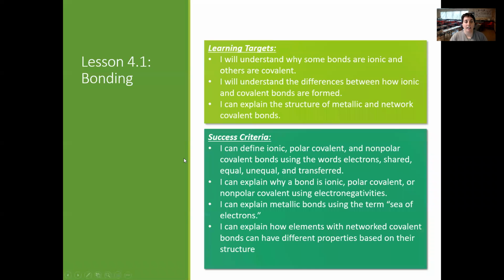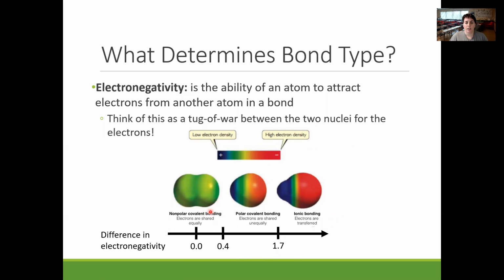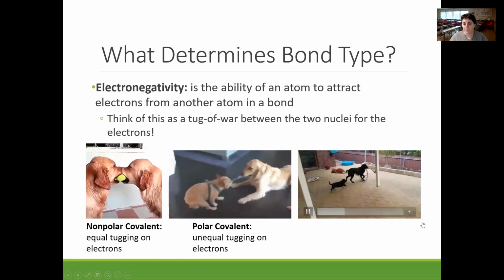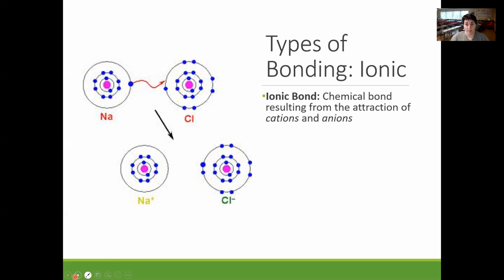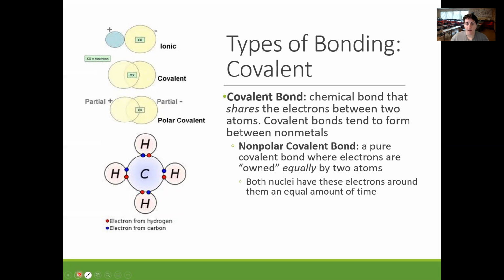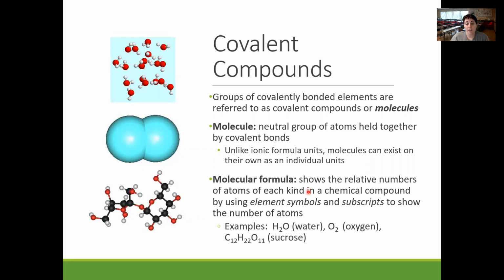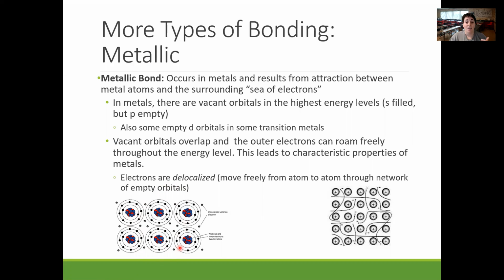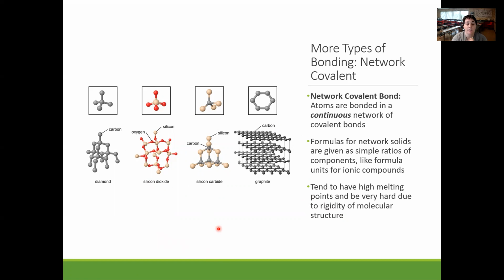B4.1 - Chemical Bonds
Lecture notes for Unit B, Topic 4, Lesson 1.